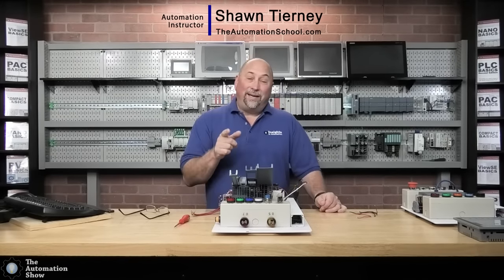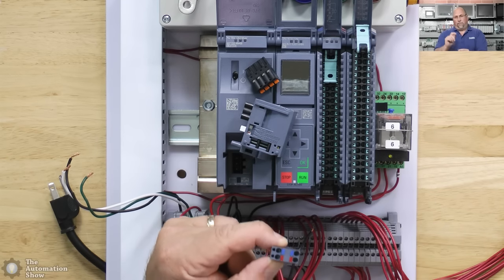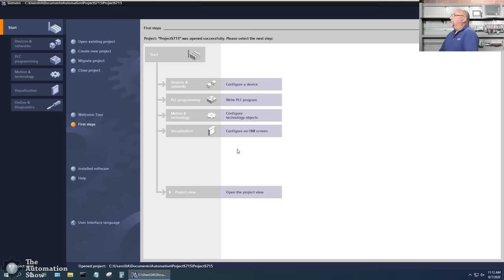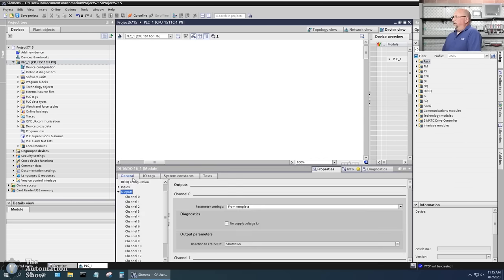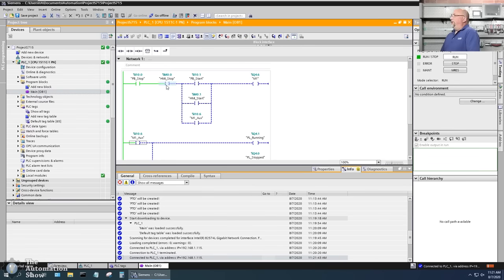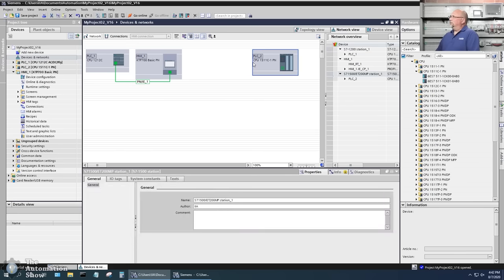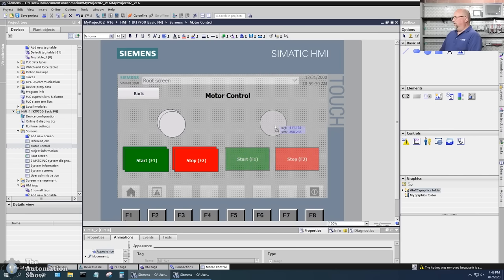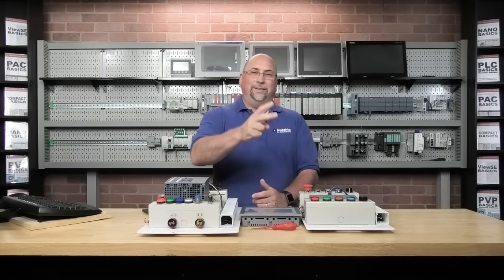Siemens S7-1500: First Time Wiring and Programming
I wire and program my first S7-1500 PLC in this week's episode (TAS S1 E45)
In-person courses also available
Unlock 4 new member-only videos each week, plus over 400 existing how-to videos starting at just $10/mo at YouTube.com/@InsightsIA/join

To view my free guides with over 1800 articles and videos,

To ask us questions on this or other products, visit our community

about having products featured on my Shows, Podcast, and Blog